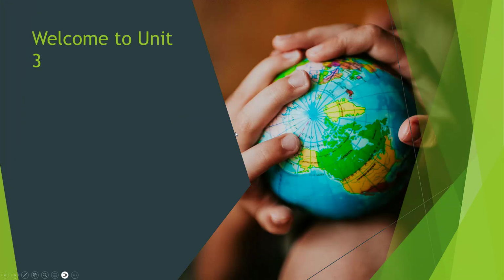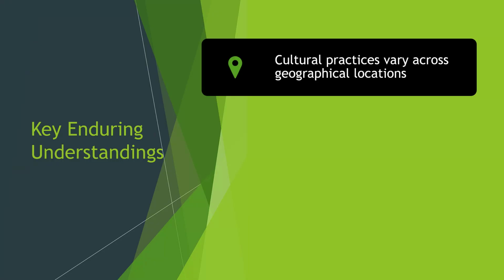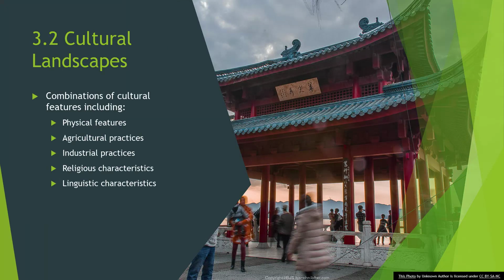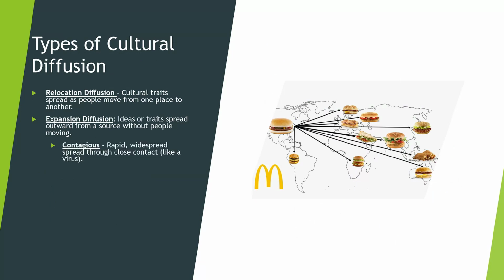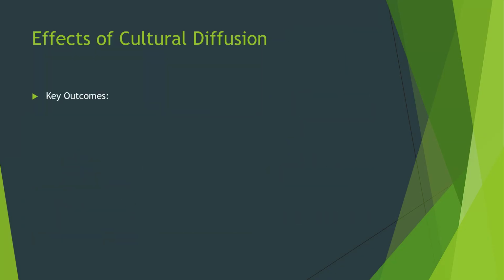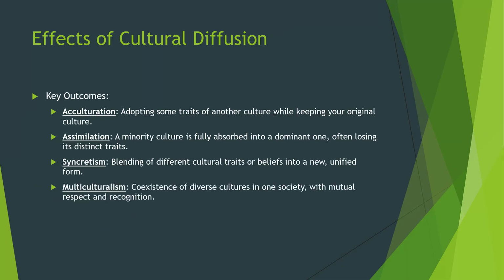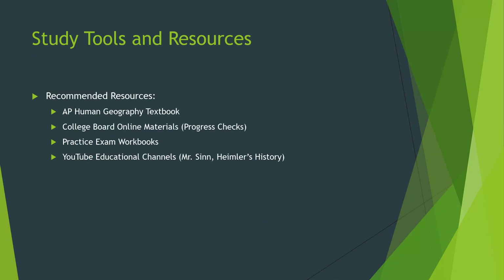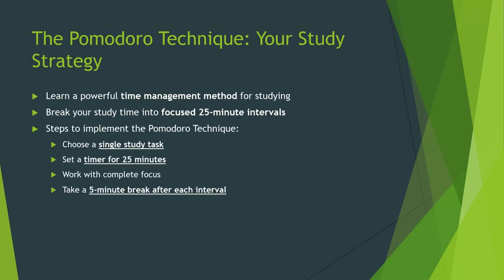How Culture and Geography Shape Identity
Get ready to dive into Unit 3 of AP Human Geography! In this video, we explore how culture both shapes and is shaped by geography. You'll learn about cultural landscapes, diffusion, religion, and key concepts like assimilation, syncretism, and multiculturalism. The teacher also shares important dates, study tips (like the Pomodoro Technique), and helpful resources to succeed on the AP exam. Plus, there’s a chance to earn extra credit! Perfect for students and educators alike, this video offers a clear, friendly overview of essential content. Watch now to stay on track and boost your understanding of global cultural patterns!

00:00 Introduction and Overview of Unit 3
00:35 Culture and Its Geographic Influence
01:25 Cultural Practices and Environmental Factors
02:10 Cultural Landscape and Identity
03:00 Types of Cultural Diffusion
04:10 Historical vs Contemporary Diffusion
04:45 Universalizing and Ethnic Religions
05:30 Cultural Hearths and Spread
05:55 Effects of Cultural Diffusion
06:35 Unit Schedule and Key Dates
07:20 Study Timeline and Progress Checks
08:05 Recommended Study Resources
08:55 Vocabulary and Flashcard Strategies
09:25 Pomodoro Technique for Studying
10:30 Crash Course and Final Study Tips